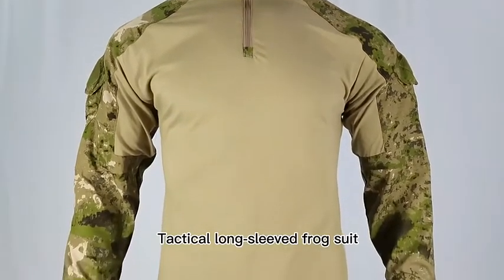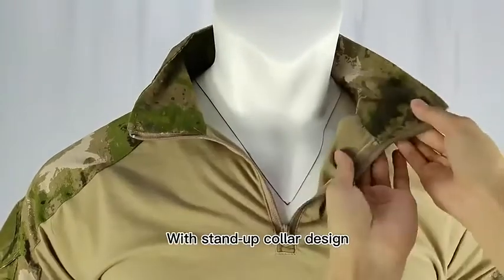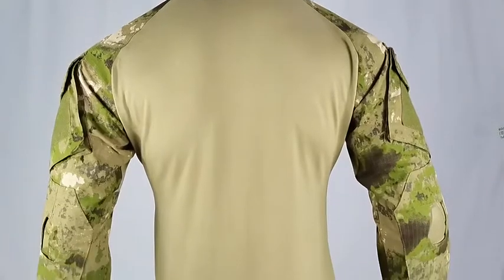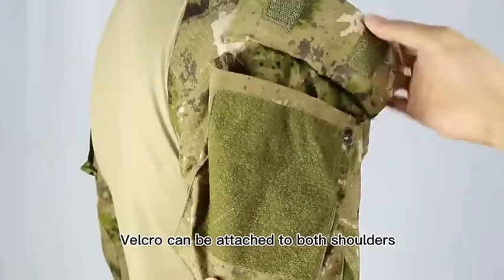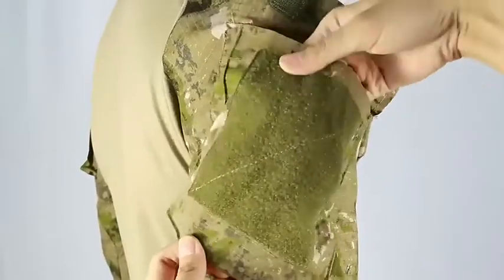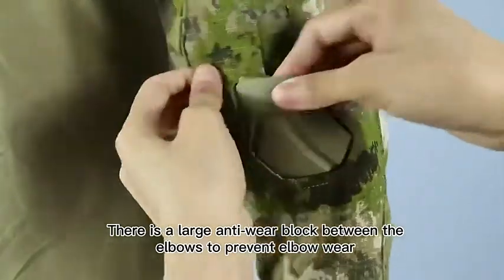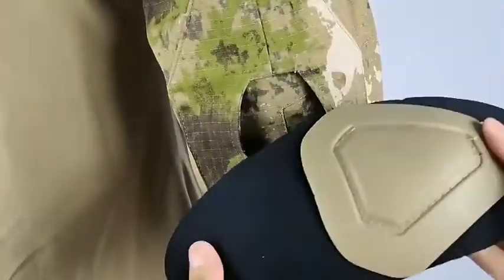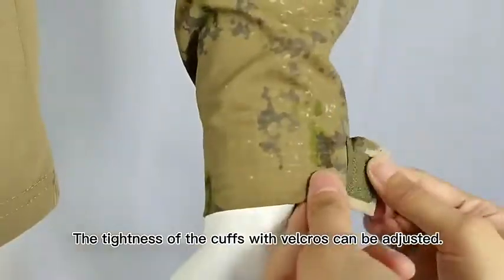2023 Customized Army Military Uniform Woodland Camouflage Tactical Military Clothing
INFO:
Company Name:FRONTER GROUP CO., LTD.

Our service:
wholesale
factory
OEM&ODM
Made to order
supplier
manufacturer
customized

About Us:
Wuhan Fronter Garment Co., Ltd.is a modern enterprise with advanced management mode and production technology integrating military uniform, outdoor products design, production and market- ing. There are 5 large factories belongs to the company. The company has various special equipments imported from Japan, Germany, the United States and domestic standards (buried folder, chain machine, type 1162,type 515 double needle machine,type 558 eye machine,type 5486 ribs Machine,slitting machine, band saw machine, cutting machine, universal rust flower machine, edge picker, press lining machine, Pegasus overlock sewing machine, type 1850 knotting machine,type 980,type 372 button sewing machine,type 1404 like rib machine,type 814,type 781 buttonhole machine, lapel machine,cloth breaking machine,adhesive lining machine, West Germany ironing machine,steam generator, BROTHER, JUKI brand computer flat machine,etc. more than 2,000 sets.) The annual output of camouflage clothing is more than 2 million sets.

Our Factory keyword：
2022 Army Military Uniform,
Woodland Camouflage,
Army Field Jacket,
Military Uniforms,
army surplus wholesale,
army surplus warehouse,
security uniform warehouse,
security uniform wholesale,
army clothes wholesale,
army uniform wholesale,
camouflage army wholesale,
camouflage military wholesale,
military uniform company,
camo joe clothing company,
military uniform manufacturer,
army camouflage manufacturer,
army camouflage wholesale,
army goods wholesale,
camouflage military manufacturer,
camouflage military wholesale,
security uniform manufacturer,
army surplus bulk buy,
security uniform factory,
army clothing factory,
camouflage army manufacturer,
camouflage clothing factory,
militaryuniformsupply,
armysurplusworld,
deekon group,
police uniform wholesale,
army camouflage wholesale,
army goods wholesale,
military clothing warehouse,
combat clothing company,
military clothing company,
camo clothing company,
army clothing company,
soldiers uniform company,
army surplus wholesale,
army surplus warehouse,
army clothes wholesale,
army clothing factory,
camouflage army manufacturer,
camouflage army wholesale,
camouflage clothing factory,
military clothing warehouse,
military uniform manufacturer,
police uniform manufacturer,
army camouflage manufacturer,
camouflage military manufacturer,
uniforms military manufacturer,
army camouflage factory,
army uniform supply,
wholesale military surplus,
camouflage clothing wholesale,
military clothing wholesale,
camo clothing wholesale,
army goods supply,
uniform army supply,
uniforms military wholesale,
army uniform manufacturer,
military clothing factory,
military uniform factory,
sur military clothing factory,
army uniform factory,
army clothes manufacturer,
uniforms of military manufacturer,
army surplus factory,
camouflage army factory,
camouflage military factory,
military uniform supply,
military clothing supply,
army surplus supply,
army camouflage supply,
camouflage army supply,
acu army uniform
multicam acu uniform
acu ocp uniform
new acu uniform
dyed acu uniform
acu camouflage
army acu camo
us acu camo
army uniform patches
confederate army uniform
army uniform 2020
police combat uniform
trousers army combat uniform
army battle dress uniform
chinese army combat uniform
army combat trouser
army battle uniform
army uniform camouflage
army combat jacket
army desert combat uniform
army dress
army navy uniforms
new army uniform
chinese army uniform
best military uniforms
soldier clothes
chinese military uniform
army suit
best military uniforms in africa
current british army uniform
chinese army uniform 2021
acu digital
acu tops
army acu top
acu clothing
acu military clothing
desert acu
scorpions acu
desert army uniform
new combat uniform
digital combat uniform
black combat fatigues
green beret combat uniform
bundeswehr combat uniform
military combat dress
special forces combat uniform
blue combat uniform
general combat uniform
military battle dress
full combat uniform
military battle uniform
soldier camouflage uniform
combat navy seals uniform
marine battle uniforms
special forces tactical uniform
acu combat uniform
military acu uniform
acu army combat uniform
acu uniform
marine acu uniform
black acu uniform
acu military uniform
surplus acu uniforms
acu digital camo uniform
acu camo uniform
acu digital camouflage
acu desert camo
acu camo clothing
current army uniform